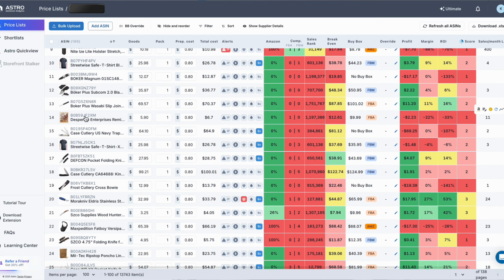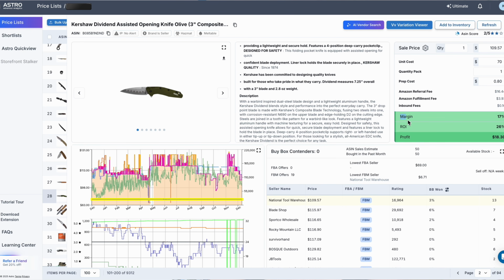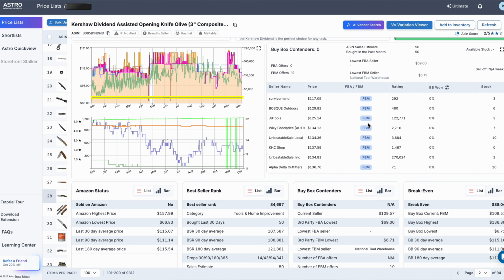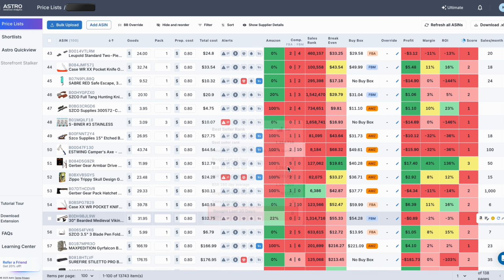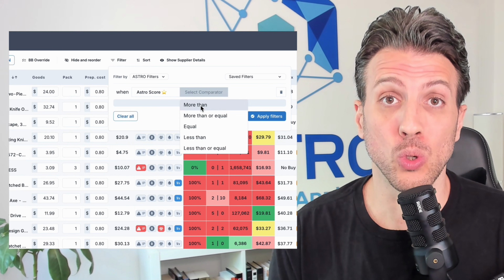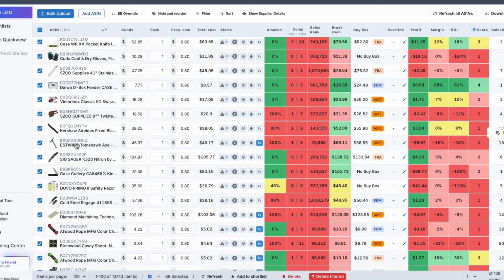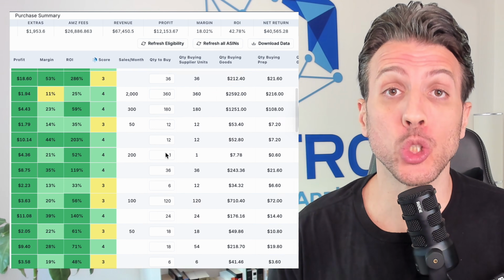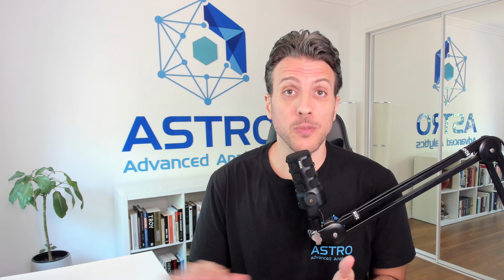Amazon Wholesale Product Research in ONE Tool (No More Tool-Hopping)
🚀 The most powerful Amazon Product Research & Analysis Tool on the market - Astro Advanced Analytics.

Amazon's wholesale product research is broken.
To properly analyze a single product, most sellers need at least three different tools, a scanner, a profit calculator, and a tool for IP and historical data. Then you still have to open Amazon listings one by one.

That frustration is exactly why I built Astro Advanced Analytics.

Astro is an all-in-one Amazon wholesale product analysis engine. After running a scan, you can see everything you need in one view:

• Full Amazon listing details
• Profitability calculations
• Historic ASIN performance charts
• IP and eligibility checks
• Complete offer breakdowns (pricing, stock levels, buy box %)

Astro pulls hundreds of data points from every Amazon listing and makes them instantly accessible—just hover to see deep insights across every category.

Those data points are then scored, allowing you to filter products intelligently based on what actually matters to your business. Once you find winners, you can:

✔ Shortlist products
✔ Check selling eligibility with one click
✔ Decide order quantities
✔ Download a ready-to-send purchase order

What used to take weeks of product research now takes just a few hours.

If your competitors can only analyze one price list per day, but you’re processing five with Astro, your advantage compounds fast.